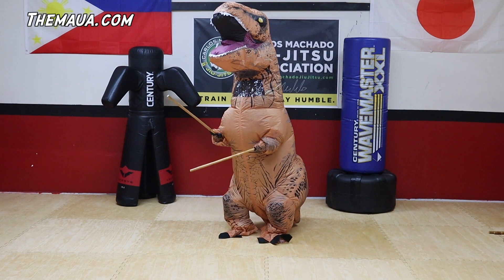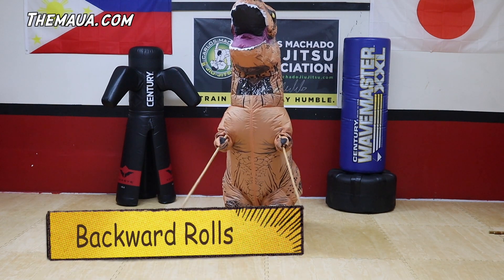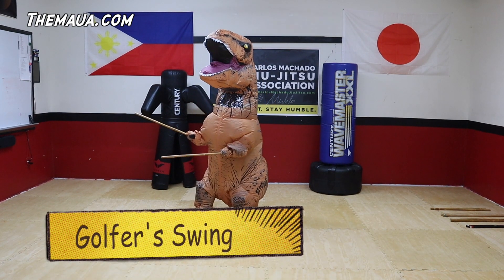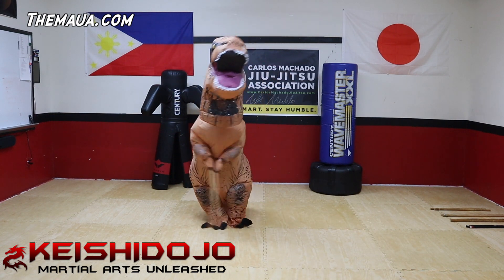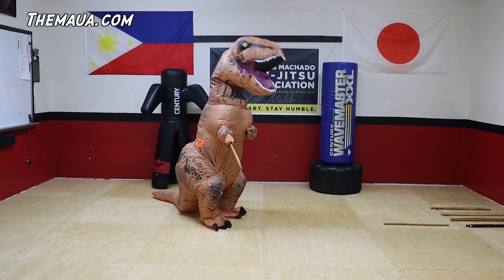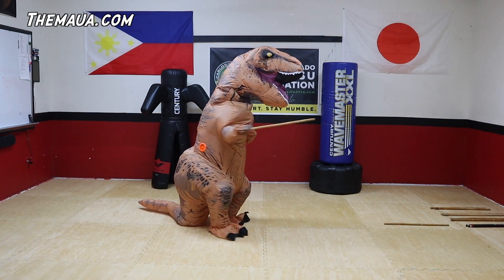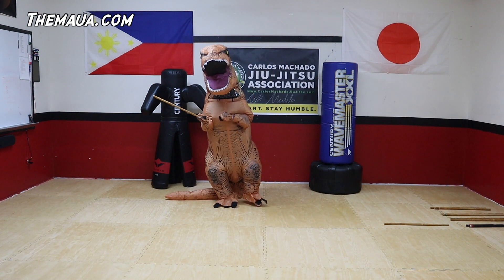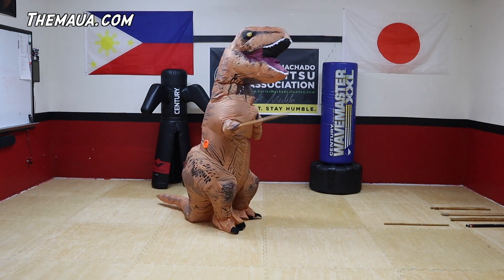Lesson #3, Self-Defense with Sam the Dinosaur - Single Stick Basics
In this video Sam the Dinosaur, teaches the basics of the single stick.  These are used in both our TFC Jujitsu for kids program and our Filipino Martial Arts class.  Beginning with a basic bow in, then onto some basic warm-up exercises and stretches.  Sam then moves on and covers the basic angles of attack.  Once those are completed, Sam helps us practice the basic "X" pattern as well as Siniwalli or High, Low, High.    Enjoy learning self-defense from our friendly dino buddy named Sam.

In this third lesson the focus is on single stick basics:
- Ikkis or "X" Pattern
- Siniwalli or High, Low, High
- Basic 5 Count